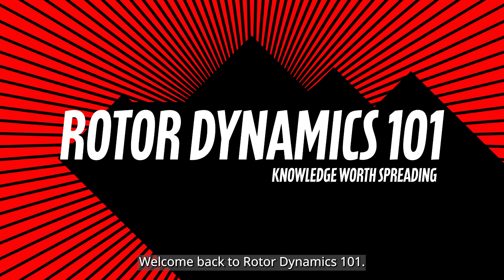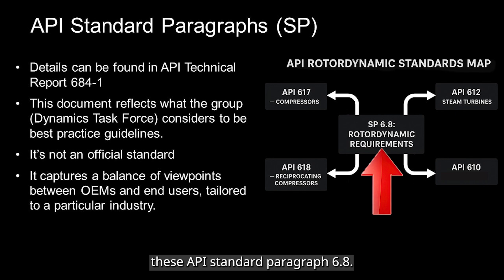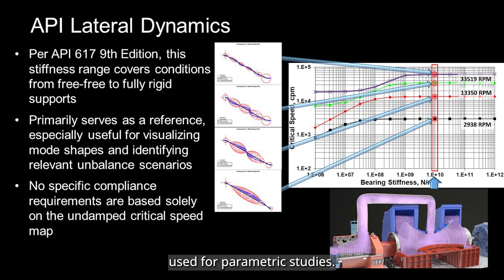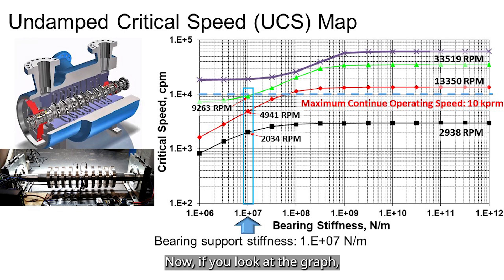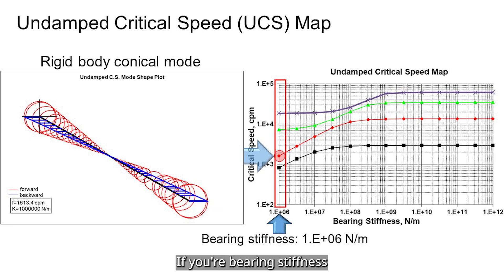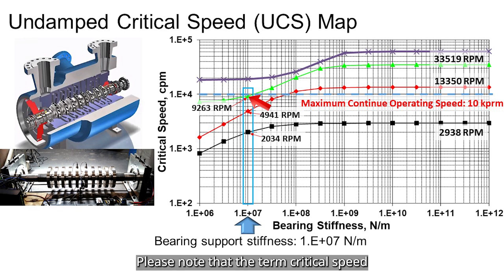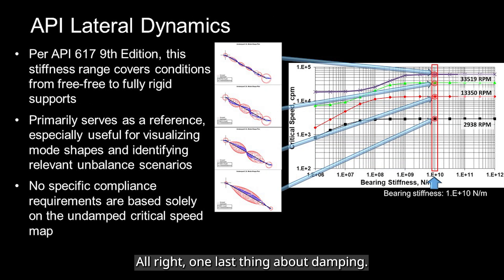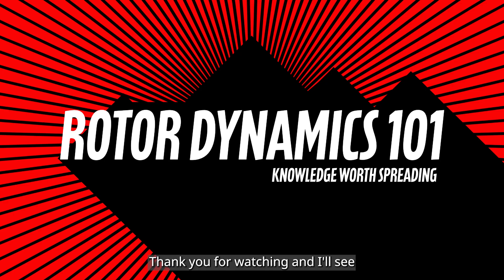API Rotor Dynamics Explained 📈| Critical Speed Maps Made Simple 🔍